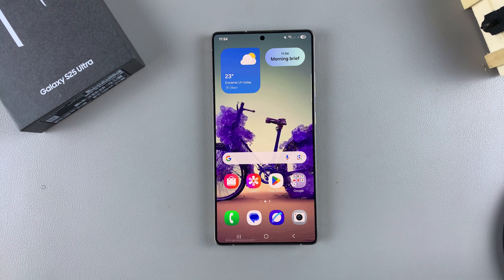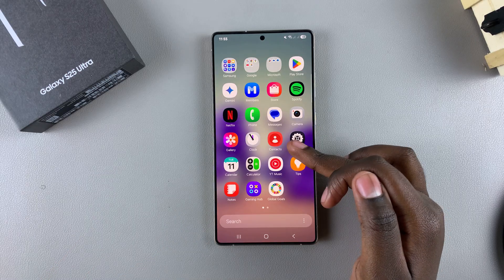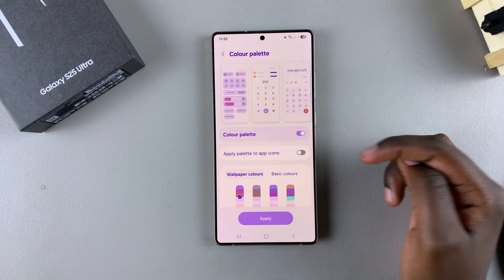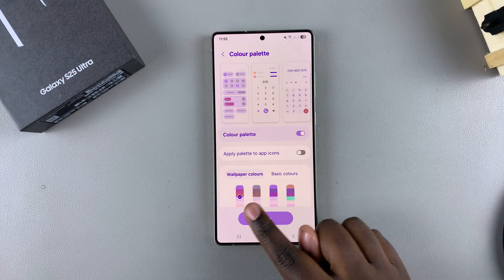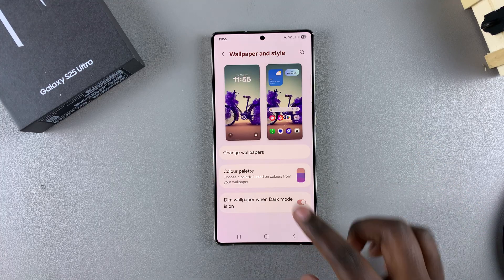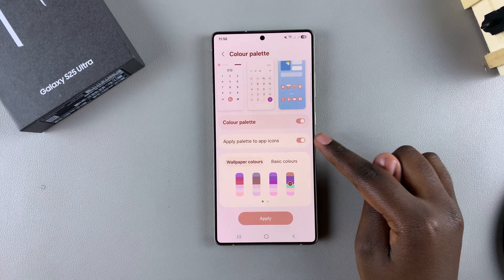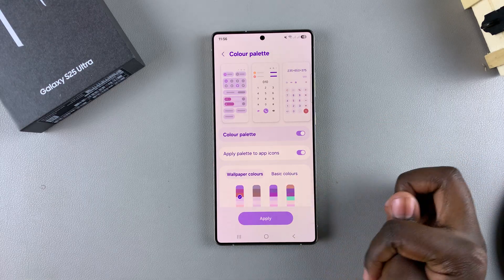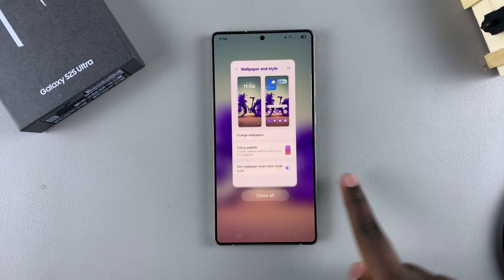How To Match System Colors With Wallpaper On Samsung Galaxy S25 / S25 Ultra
In this video, we'll show you how to match your system colors with your wallpaper on your Samsung Galaxy S25, S25+ or S25 Ultra.

Personalize your device using Material You and Color Palette settings in One UI 7. This will make your phone's theme look seamless and aesthetically pleasing.

How To Match System Colors With Wallpaper On Samsung Galaxy S25:
How To Match System Colors With Wallpaper On Samsung Galaxy S25 Ultra:

Step 1: To begin, unlock your Samsung Galaxy S25 and navigate to the home screen. From there, tap and hold on an empty space to reveal a few options. Tap on "Wallpaper and Style" from the bottom of the page to access the wallpaper settings page.

You can also go to Settings via the app drawer or via the quick settings panel. Scroll down and tap on "Wallpaper and Style". This should land you on the same page.

Step 2: Under Wallpaper & Style, tap on the "Colour Palette" toggle to enable the option. You should see a live preview at the top of the page.

Step 3: Enable or disable the "Apply Palette to App Icons" option for the setting to apply to the app icons as well.

Step 4: Under "Wallpaper Colours" and "Basic Colours", you have the option to choose the colour palette you want to use. As you tap on each, you should see the previews in real-time.

Step 5: After you're done making the customizations, tap on "Apply" for them to be saved. Go back to the home screen or app drawer to view your Material You display.

Cell Phone Tripod Adapter